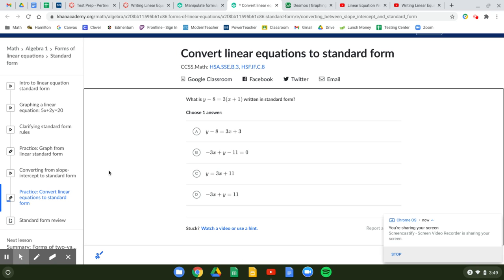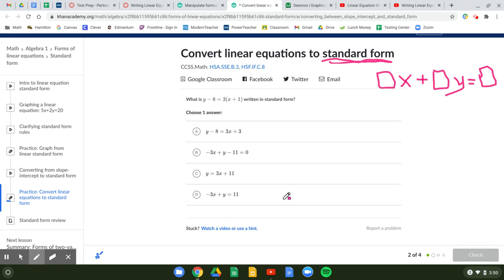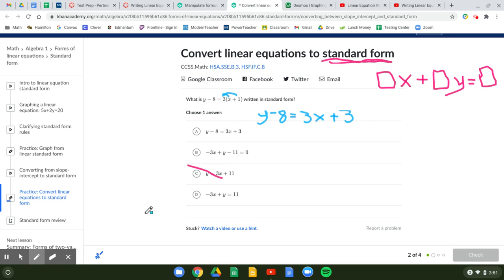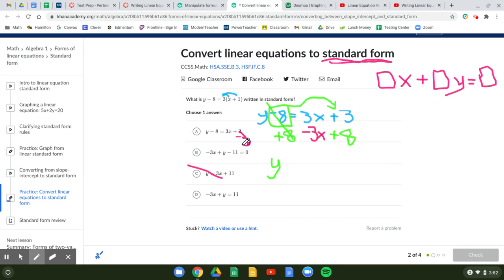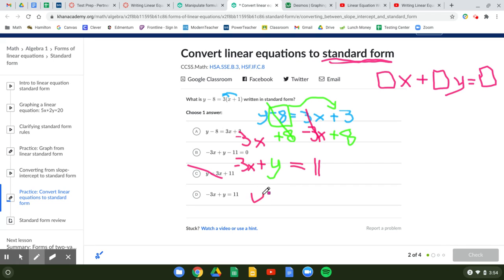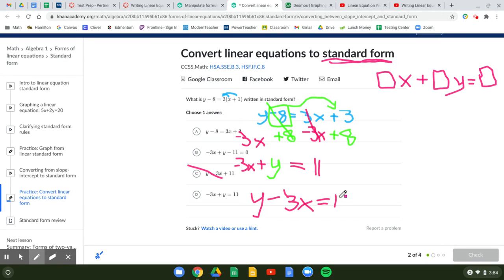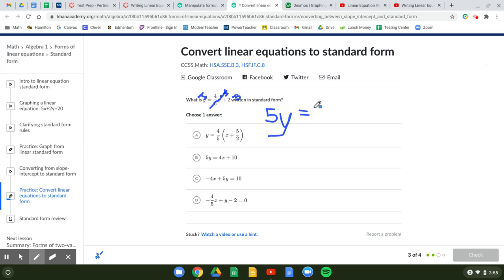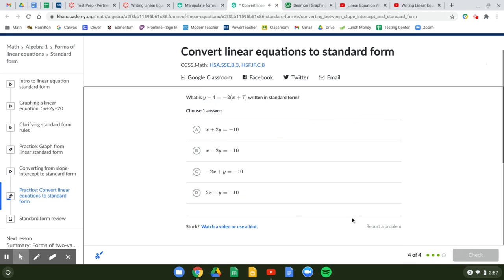Convert Linear Equations to Standard Form